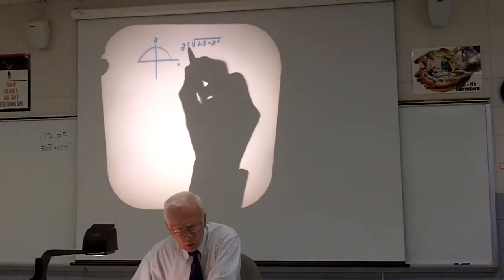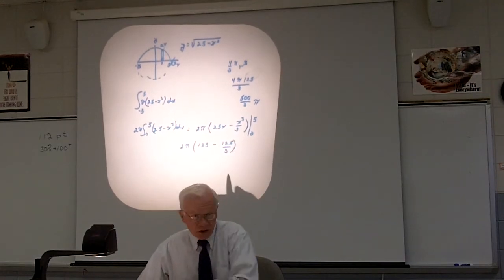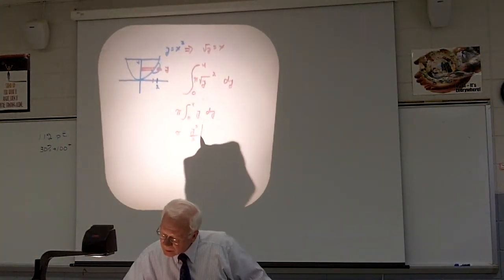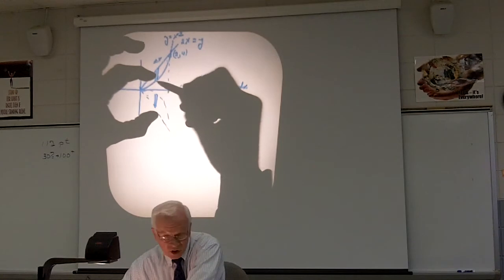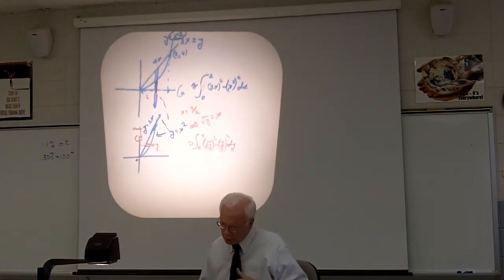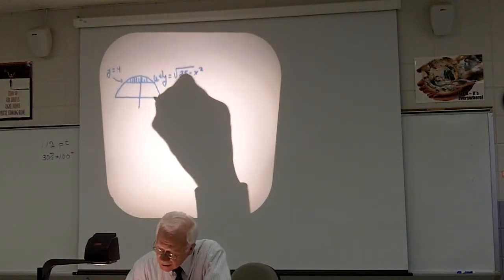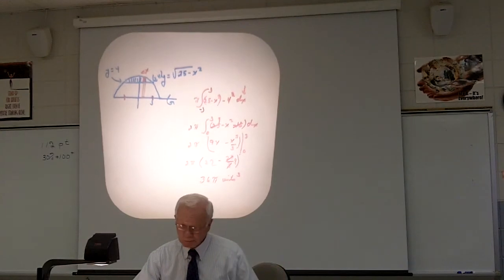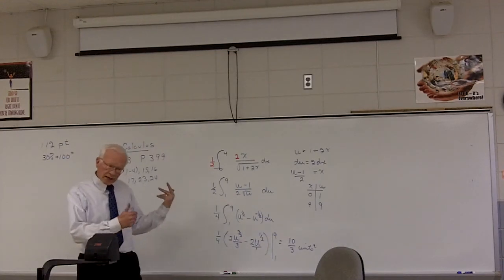UCHS Calc 152 Chapter 6.3 (05/03/2013)